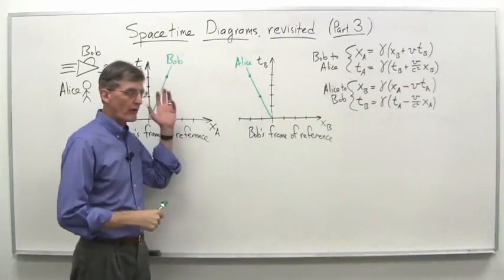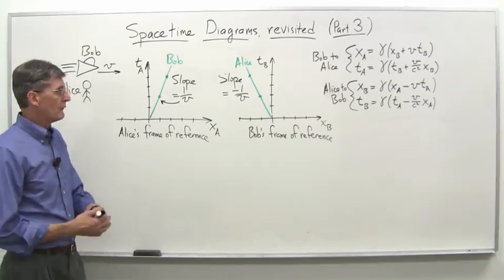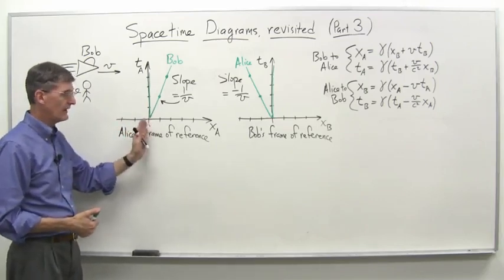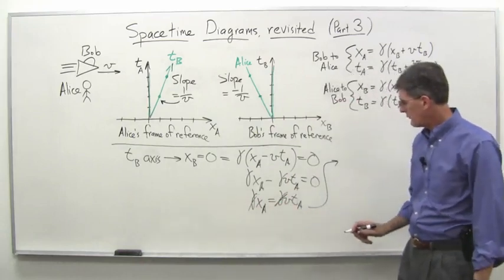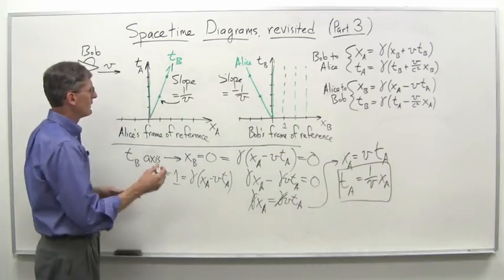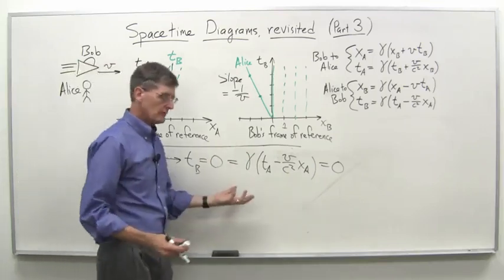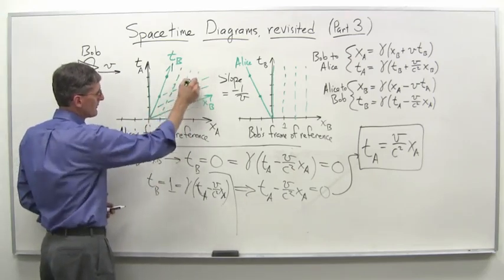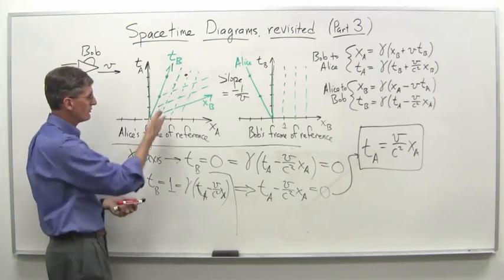Einstein's Special Theory of Relativity || 05 Spacetime diagrams revisited part 3 20 46 high def